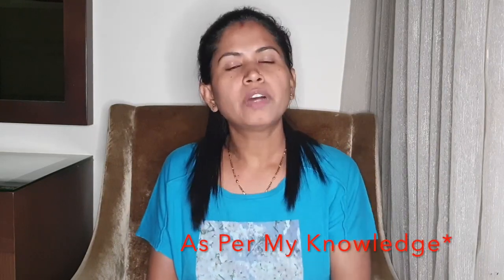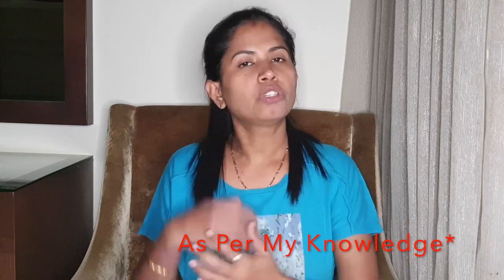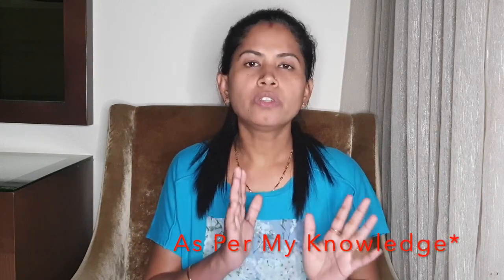Pharmaceutical Manufacturing Companies In DUBAI / UAE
Quary Solved :
1.Pharmaceutical companies in Dubai
2.pharmaceutical manufacturing companies in Dubai
3.list of Pharmaceutical manufacturing companies in UAE
4.Pharmaceutical industries in UAE